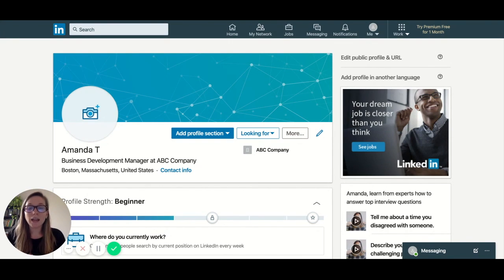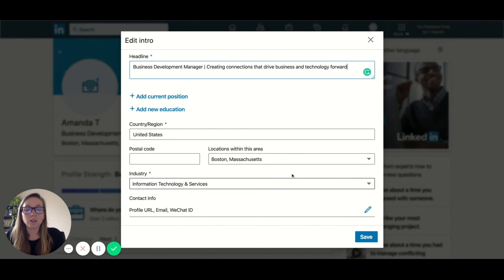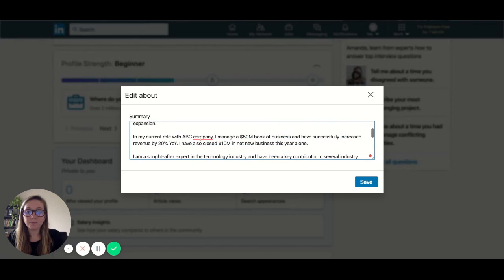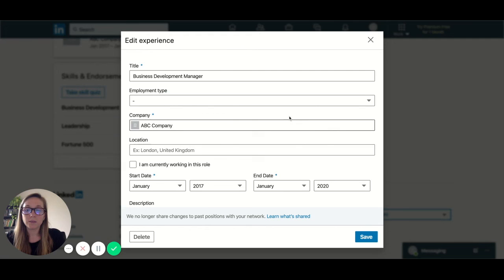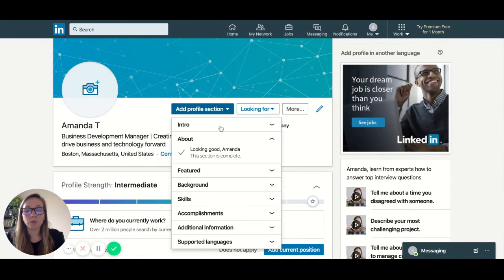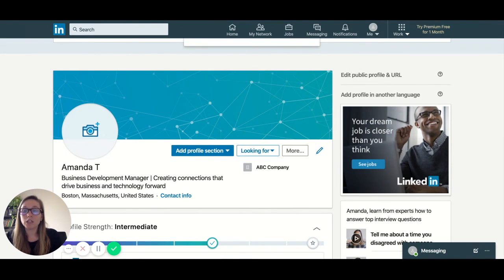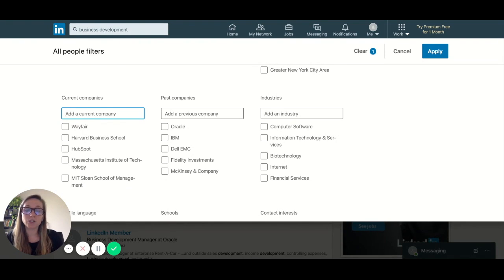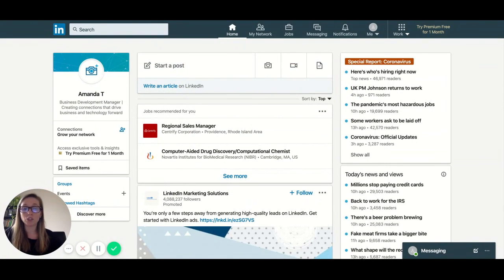LinkedIn Tips with Coach Amanda